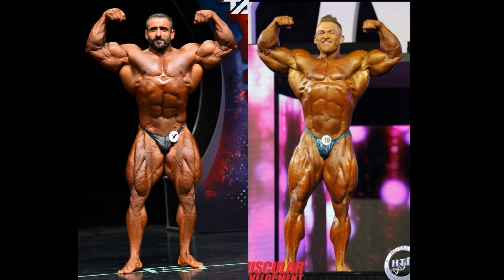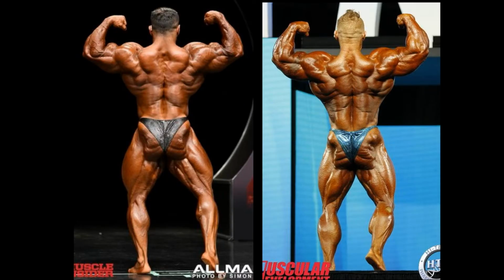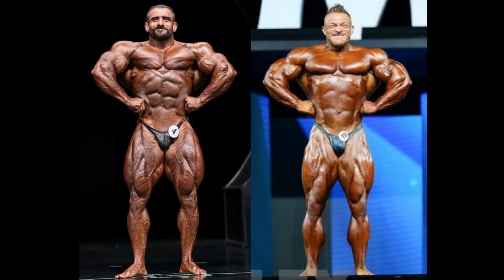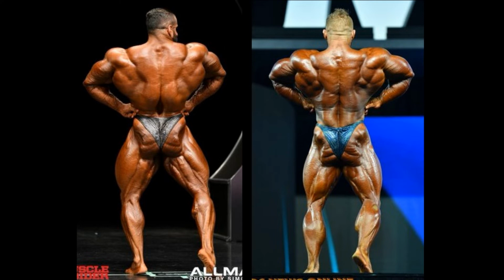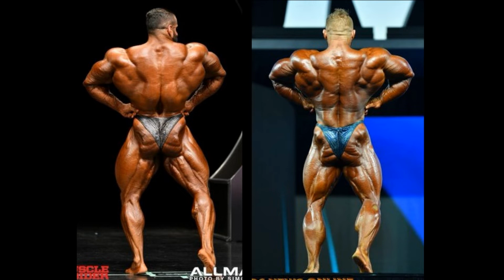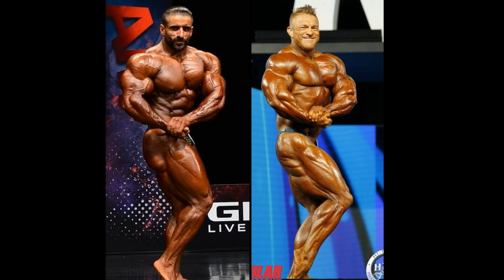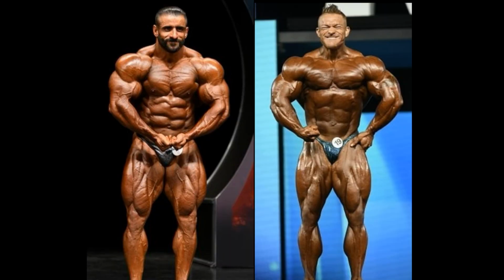Hadi Choopan vs Flex Lewis (Fan Requested)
This is a fan requested comparison of the 2019 Vancouver Pro version of Hadi Choopan vs the 2018 Mr.Olympia version of James Flex Lewis.  I predict that this here video will get a lot of views fast!